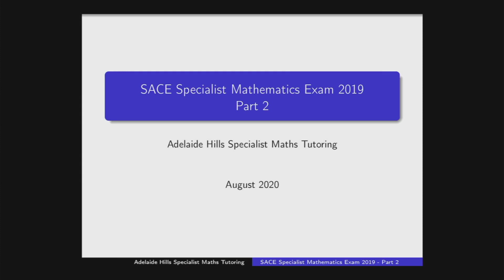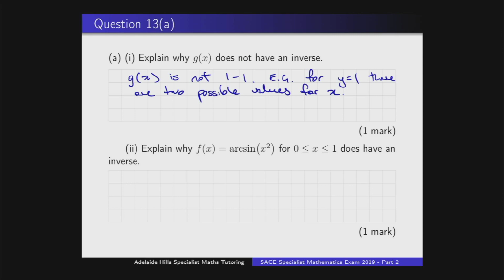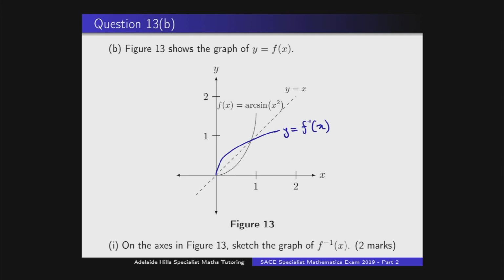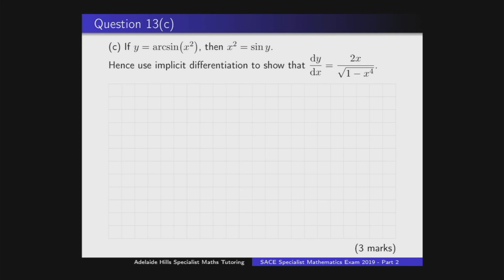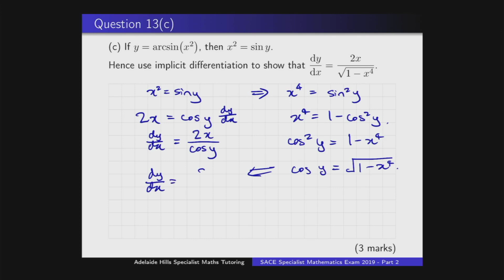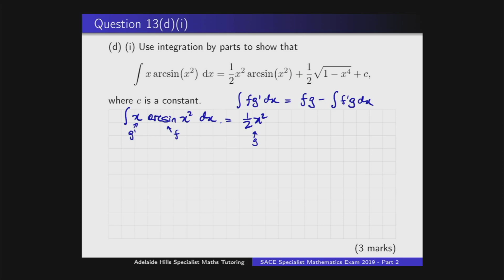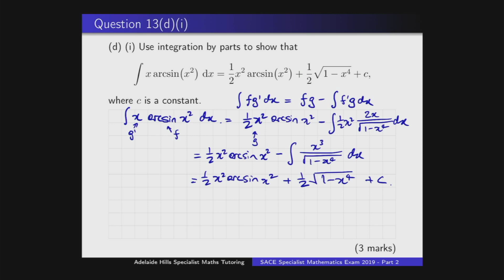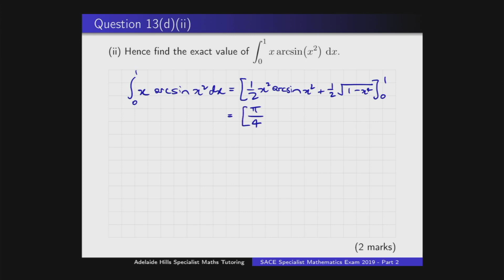SACE Specialist Mathematics Exam 2019 - Question13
In this video we look at Question 13 from the SACE Specialist Mathematics Exam from 2019. This question involves some integration and particularly integration by parts.